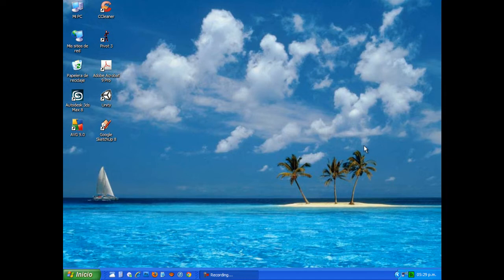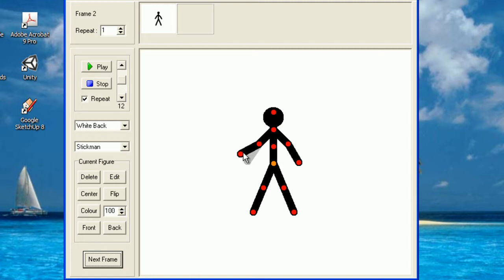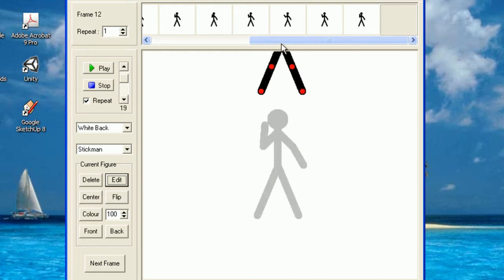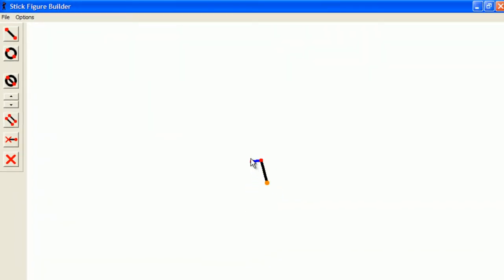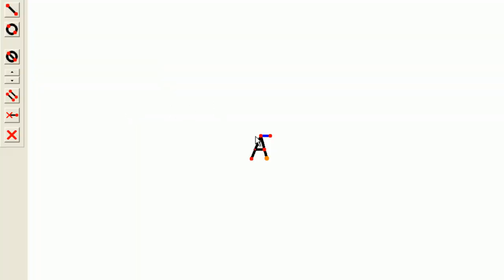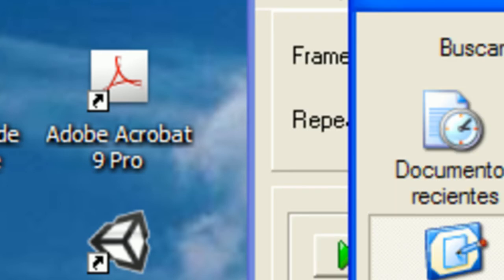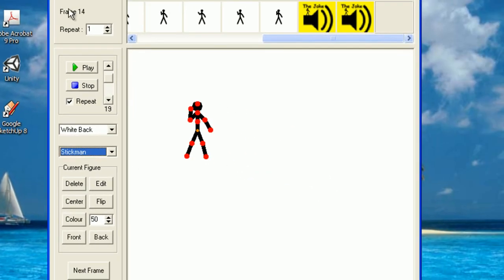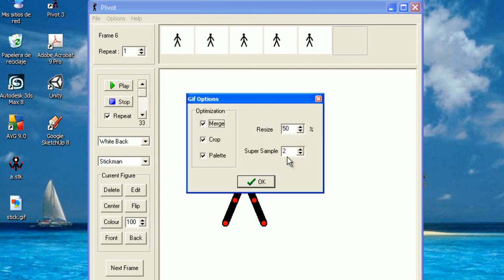#1 Animation Tutorial Part 1 - Getting into the world of Animation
This tutorial series teaches you how to make animations with your computer.

In this video, we'll be using Pivot 3, a stickfigure animating program. You can download it from:

It's completely free, there's no installation required and it's not a heavy archive.

On the next tutorials we'll be using a more complicated program.